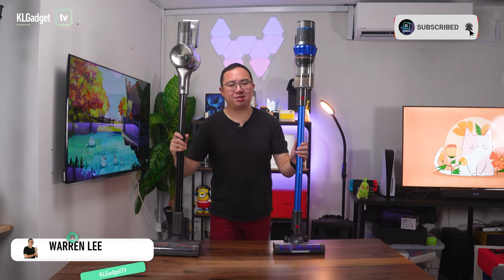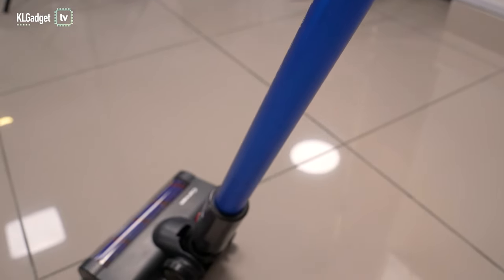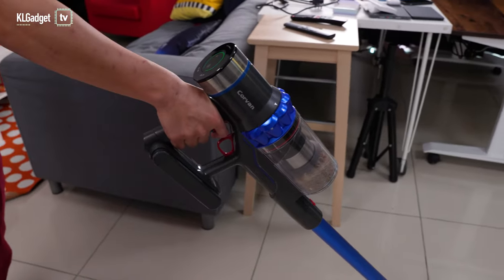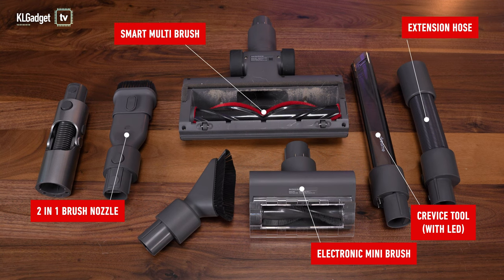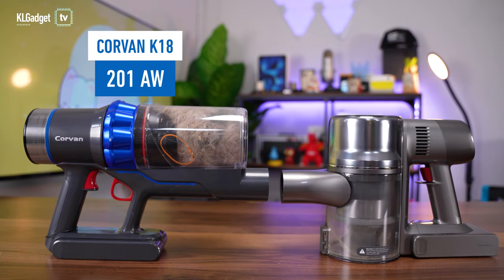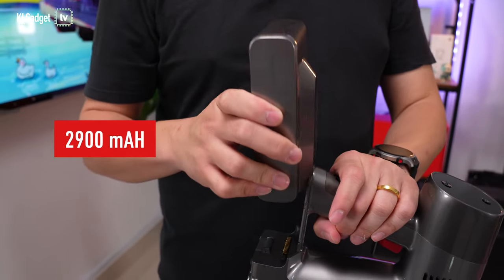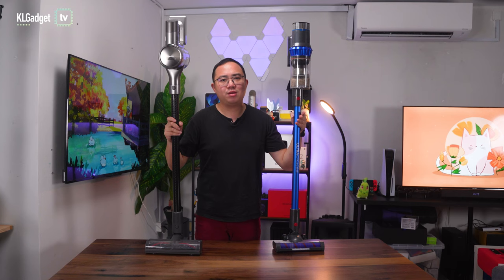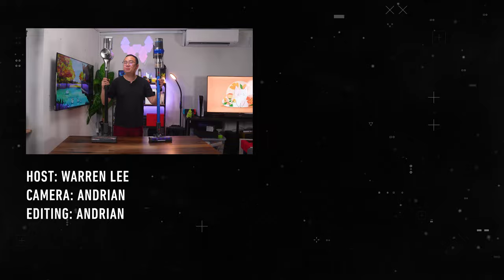Dreame T30 vs Corvan K18: which is the better RM1000 cordless vacuum?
In this video, we compare the Dreame T30 and Corvan K18, they are popular cordless vacuums Malaysia that's set to go on sale on the Double 11 Sales Festival, but which one is the better deal?